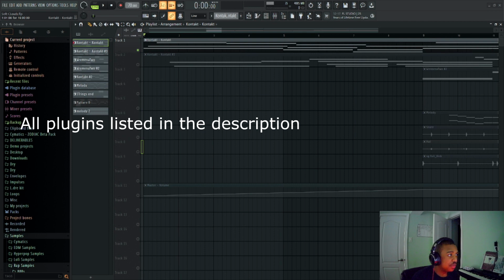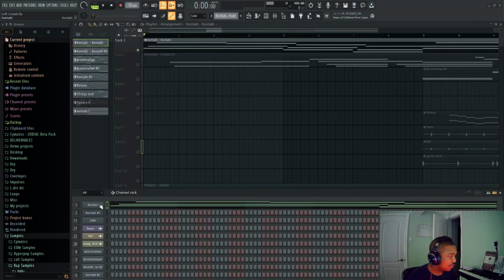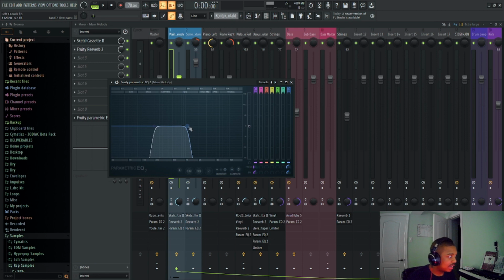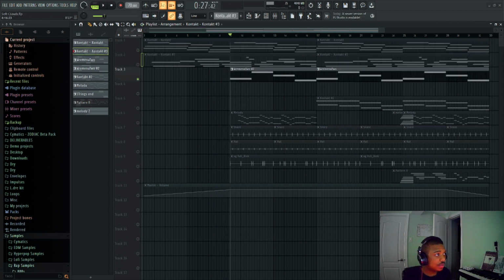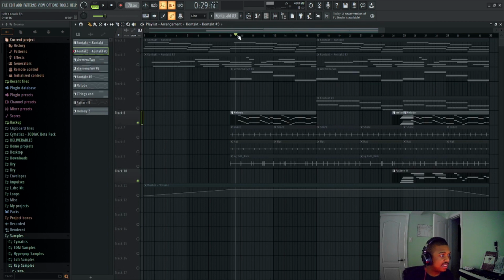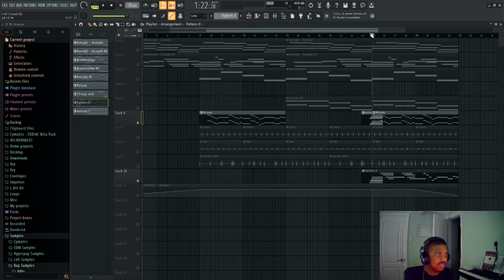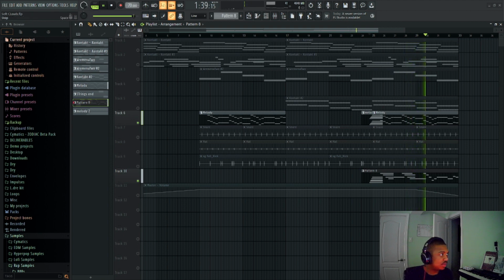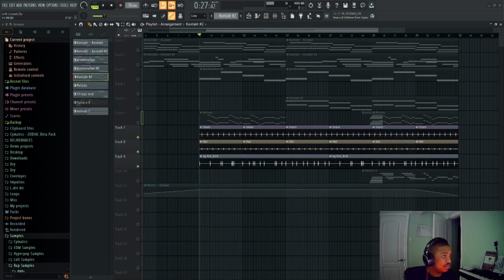Chill Vibes ~ How to make a chill Lofi Beat from Scratch FL Studio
Thought I'd do a video breaking down my most recent track Cabin in the Clouds.

Plugins I used (in order):
Vespertone (Rhodes)
Claustrophobic Piano (Free)
WremenaTwo (Bass)
Session Guitarist Picked Acoustic

Timestamps:
Intro/Teaser 0:00
Main Rhodes 0:20
Bass 2:17
Piano Melody 2:40
Acoustic Guitar 3:43
Drums 4:25
Outro 5:01